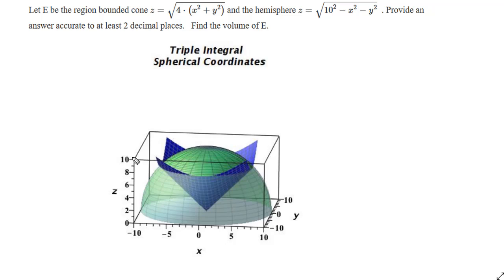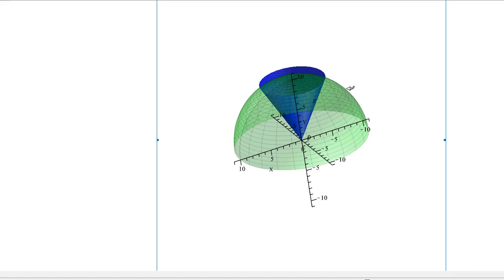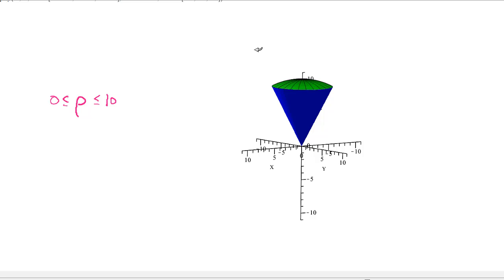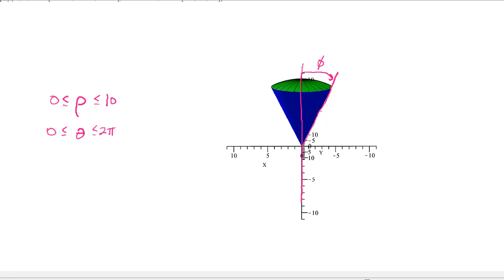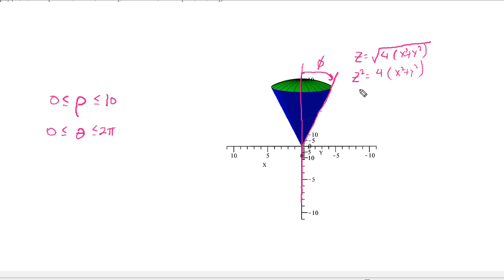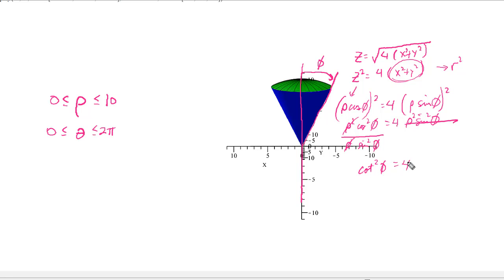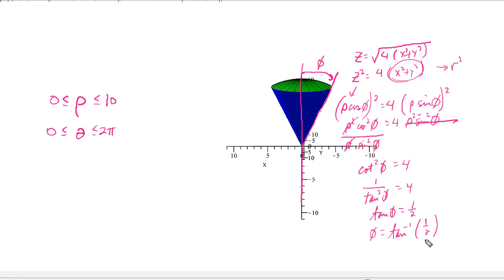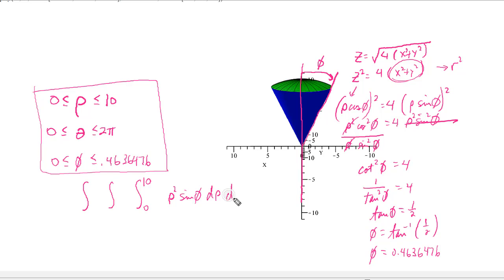2415Example5 5 5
Calculus 3, Volume of solid triple integrals spherical coordinates